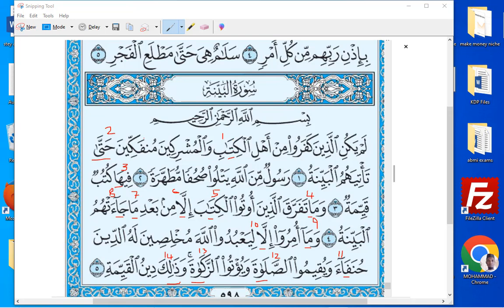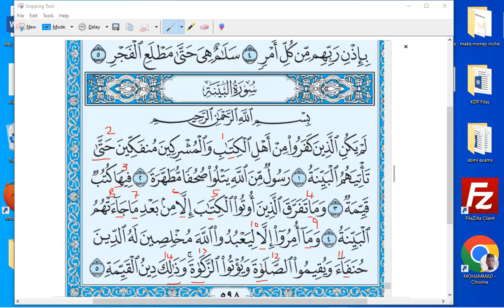Tajweed Application of Alifun Madd